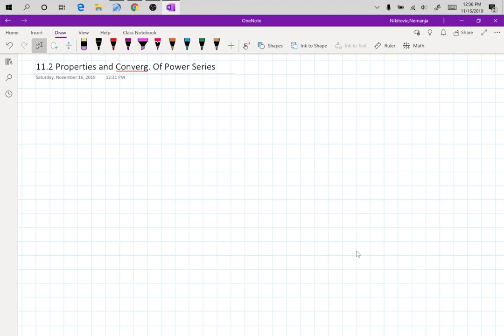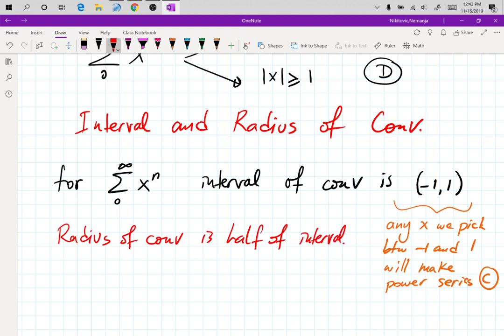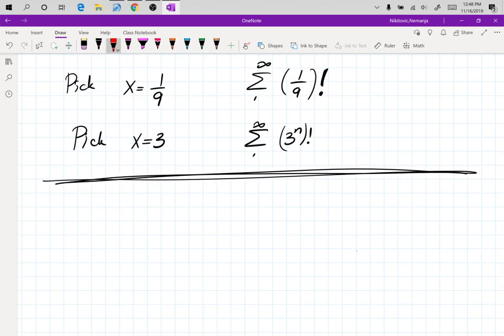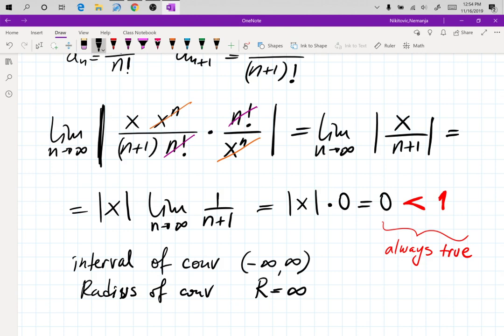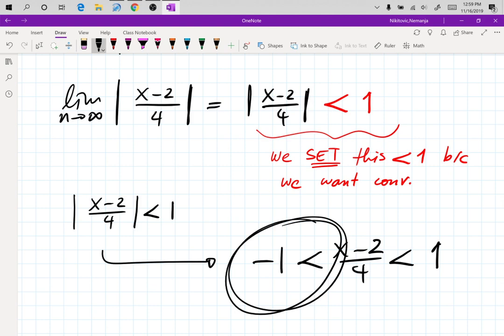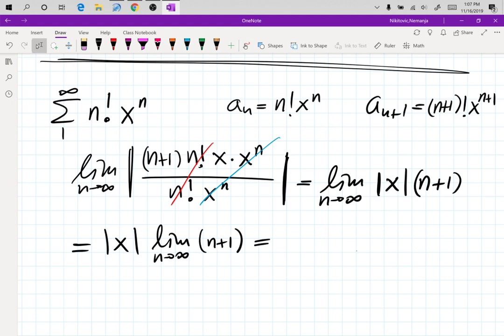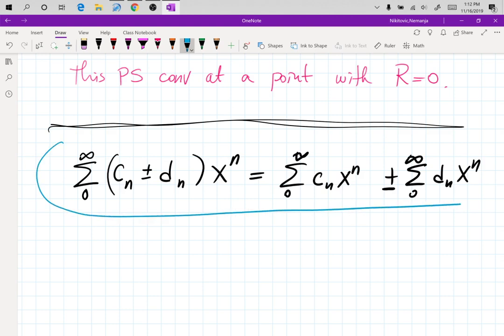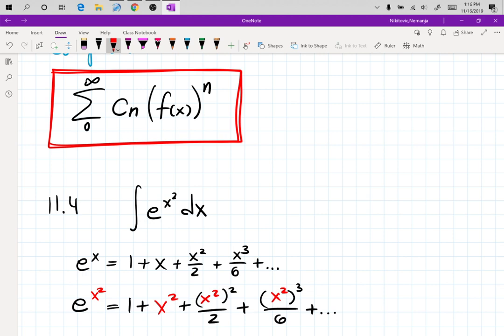Nemanja Nikitovic Live Stream (Calculus2s 11.2 Properties and Converg. Of Power Series)